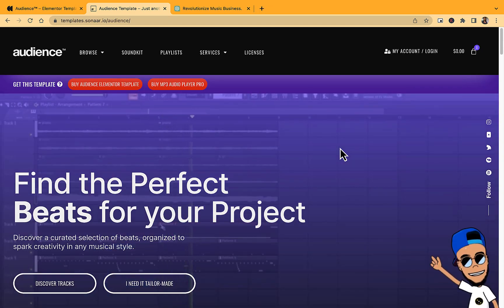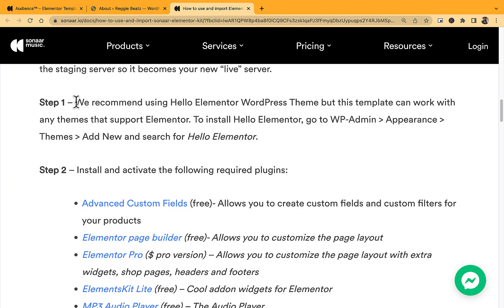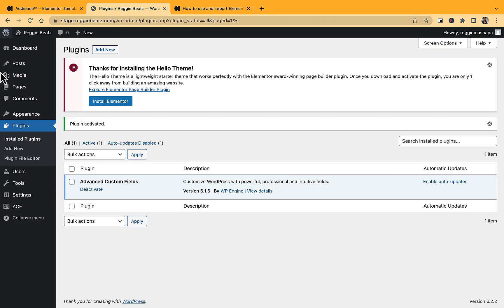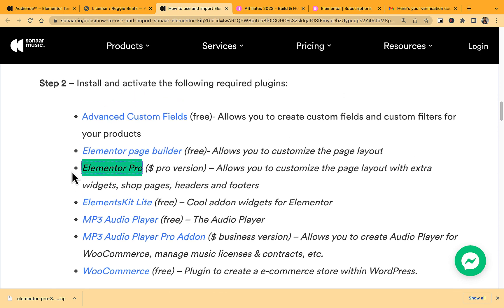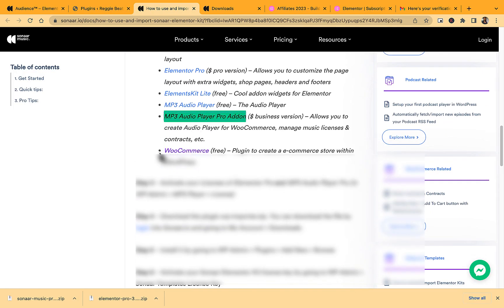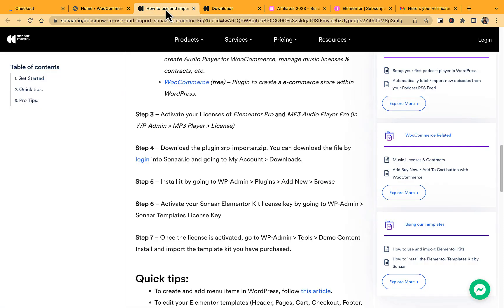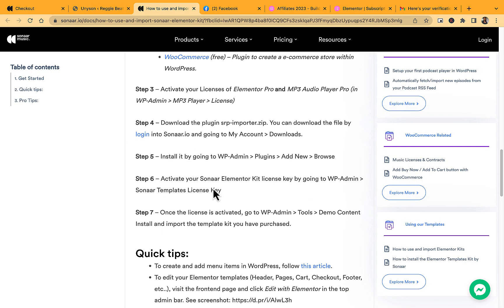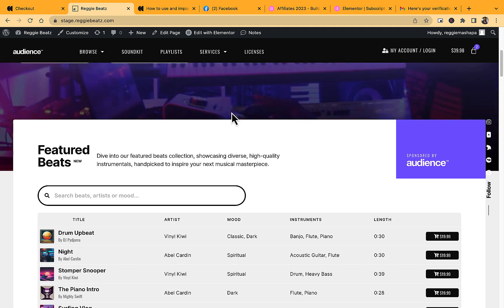How to make a wordpress Beat Selling Website in 2024 Using | Sell Beats on WordPress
👈 Sonaar Audience walk thru and installation

🧑‍💻 Do you want me to create a website for you?
🧑‍💻 if you have issues with your website and you want an expert to fix, click the following

Requirements:
Any WordPress Hosting
- Cloudways
- GoDaddy
Advanced Custom Fields (Free)
WooCommerce (Free)

00:00 -  Intro
00:47 - Important Note
01:30 - Installing Hello Elementor Theme
02:21 - Installing Custom Fields Plugin (FREE)
02:54 - Installing Elementor Plugin (FREE)
03:27 - Installing Elementor Plugin (Pro)
04:49 - Installing ElementsKit Lit Plugin (FREE)
05:12 - Installing MP3 Player Plugin (FREE)
05:26 - Installing MP3 Player Plugin (PRO)
06:54 - Installing Woo-Commerce (FREE)
07:29 - Purchasing Template Kit - Audience
08:04 - Installing Template Kit - Audience
09:43 - Import demo content
10:17 - Final Product! Complete BEAT STORE 📱 Connect & Follow me with me on Social Media:

🌐 Cloudways Hosting

🔝 Top 5 Wordpress Beat Selling Templates 🔝
1. Sonaar Audience Template Kit

5. Airbit Infinity store